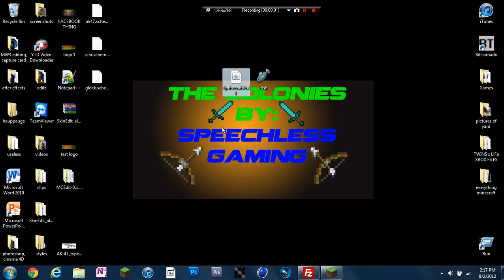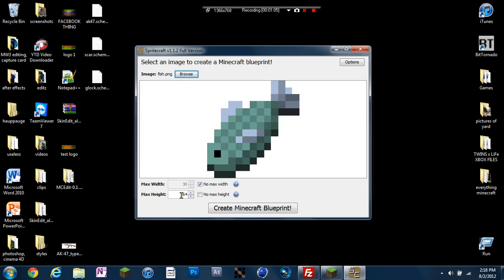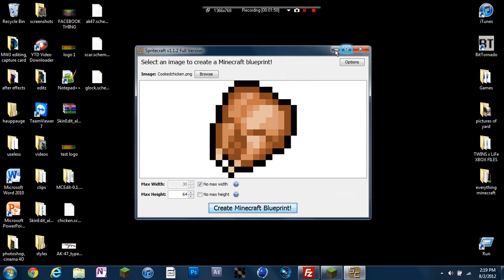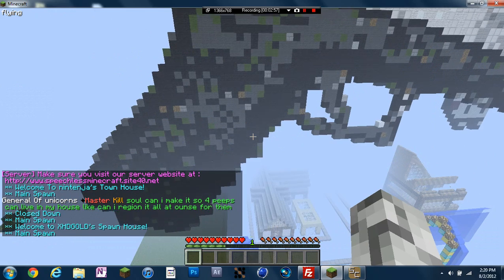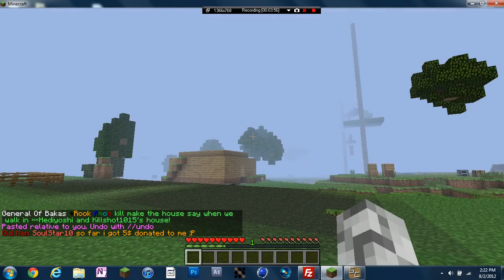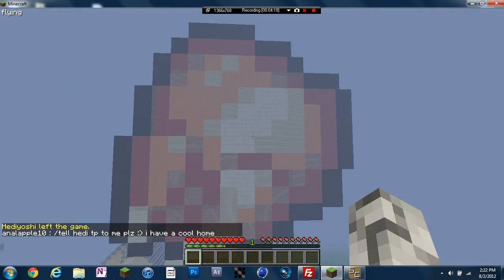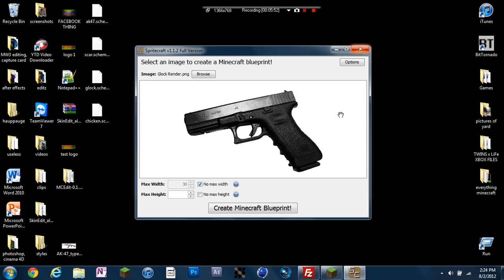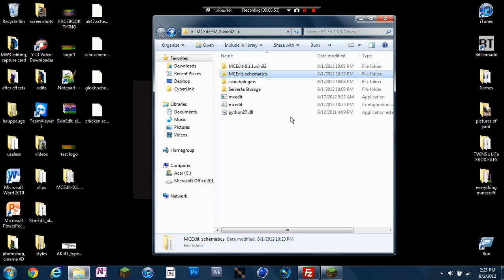How To Get AMAZING Minecraft Pixel Art into ANY Bukkit Server! Best Way!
hey guys sorry about the sound quality, my mic broke. but if you follow what i do you can easily import amazing pixel art into any server or even a single player world!  VIDEO LATER ON HOW TO USE THE